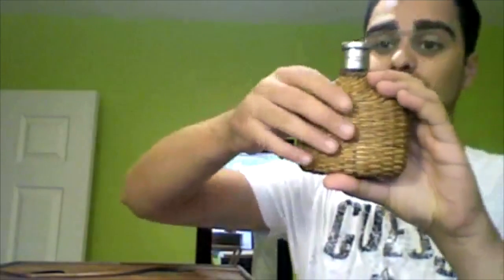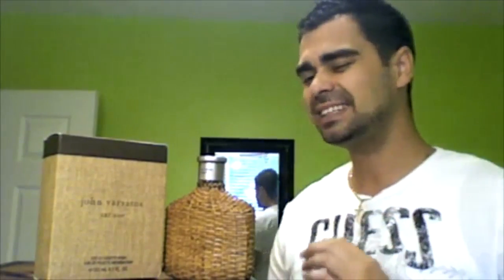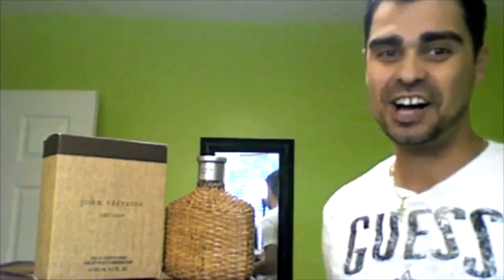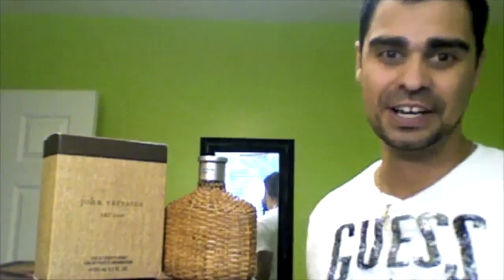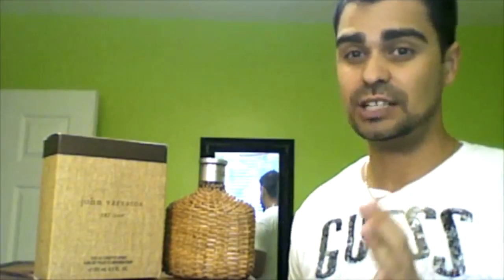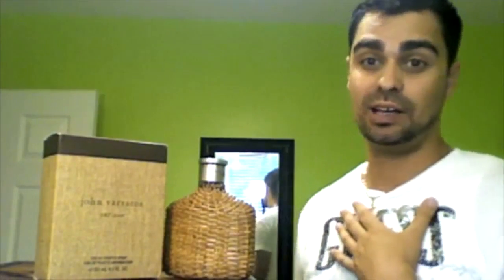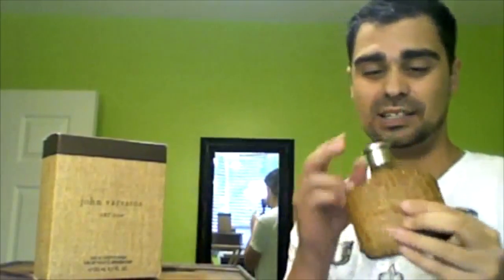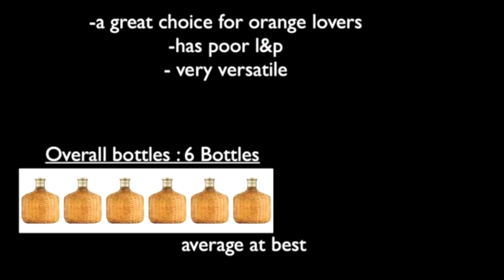Artisan by John Varvatos Fragrance Review (2009) | Retro Series